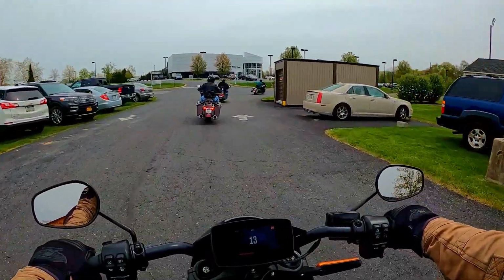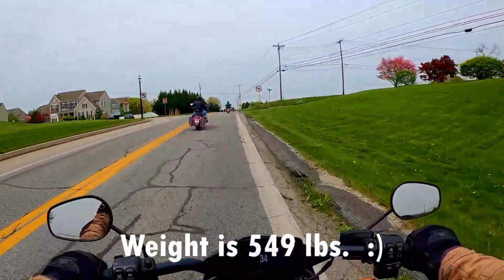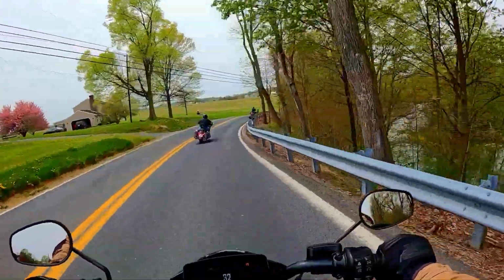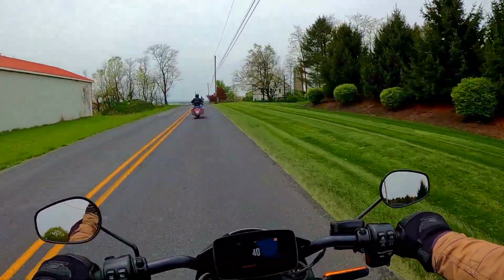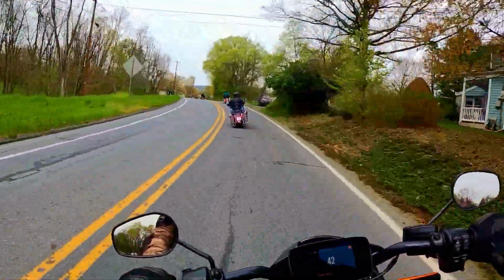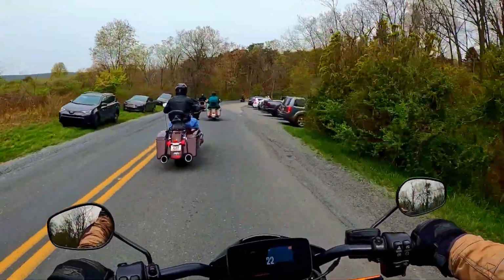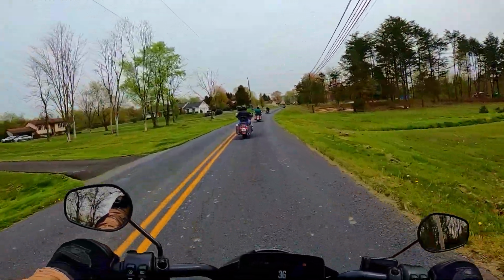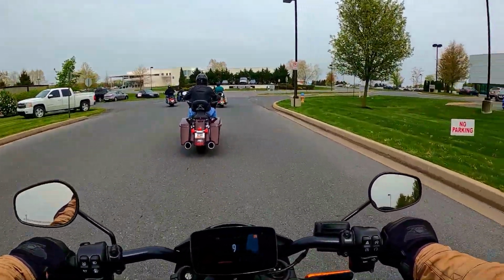Harley Livewire Test Ride! (Harley Davidson Demo Tour)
This motovlog is my Harley Livewire test ride, my first time riding an electric motorcycle! I expected to enjoy riding the Livewire but I liked the bike more than I thought I would.  It's smooth, even smoother than my Goldwing.  It's fast, even faster than the KTM 1290R I rode the other week.  If it only had more range and a lower price tag...

I'm also very happy with how my Hero 8 captured the HD Livewire sound of the bike.  So if you want to hear what riding an HD Livewire sounds like then here you go!

This test ride was courtesy of the Harley Davidson Demo Tour at Appalachian Harley dealership in Harrisburg, PA.

BIKE: 2018 Honda Goldwing DCT Tour

HONDA GOLDWING ACCESSORIES:
Ciro Big Cup Holder
Ciro Handlbar Mount
Show Chrome Fork LED Lights
Show Chrome Saddlebag LED Lights
Trunk & Saddlebag Lamps
Bingfu Fakra Antenna Adapter
Marine Flexible Antenna
Goldstrike Tie Down Brackets
Goldstrike Passenger Armrests

RIDING GEAR:
Bell Mag 9 Helmet
Alpinestars Andes v2 Boots

MOTOVLOG SETUP:
GoPro Hero 8 Black
GoPro Accessory Kit
Ball Mount for Handlebar

ABOUT ME:
My name is Mengy and this is my motovlogger channel, Moto Mengy.  I plan to upload a Goldwing moto vlog every Sunday.  I ride a 2018 Honda Goldwing DCT Tour but I rode Harley Davidson's for 25+ years before.  I'm motovlogging with a GoPro Hero 8 Black mounted to a Bell Mag 9 open face helmet, no external mic!  To me riding is wind therapy.

My goal for the channel is to motovlog Pennsylvania country roads while also motovlog exploring around America.  I'll also talk about biker topics and such, probably test ride a few other motorcycles, and will definitely get lost and accidentally wind up on unpaved roads along the way.